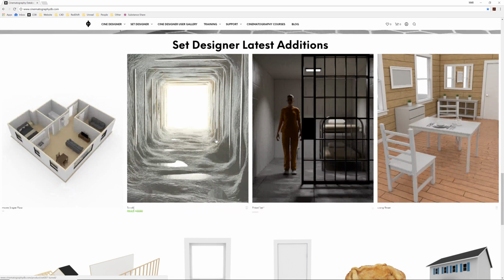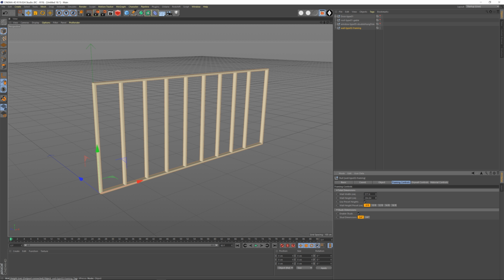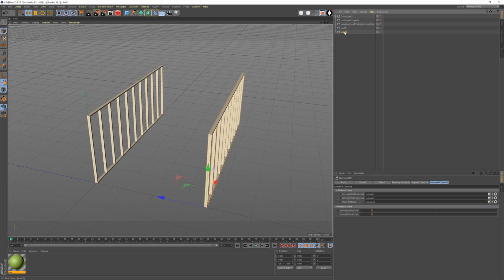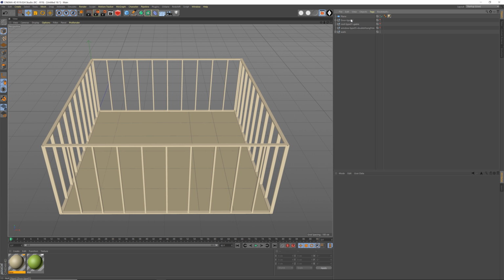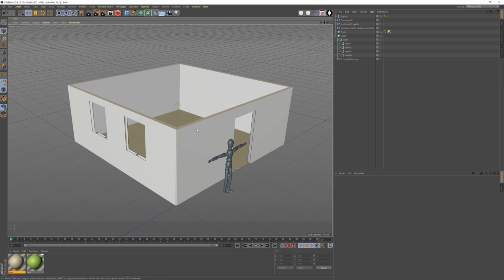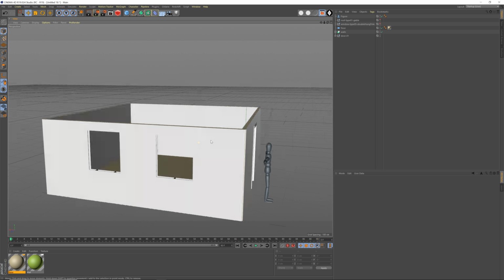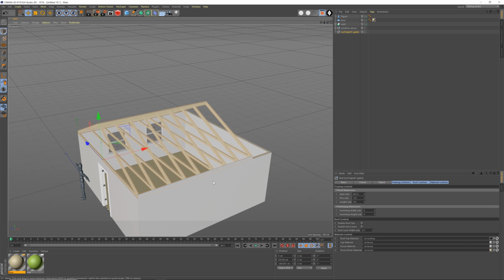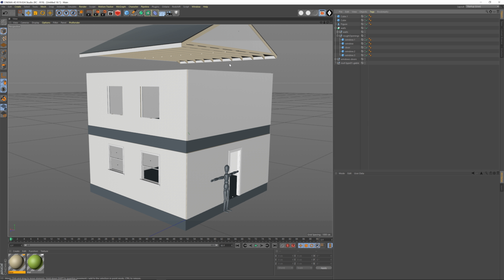Room + House Building in Cinema 4D | Getting Started with Set Designer Part 1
In this video we look at the workflow for building a simple room or house using Set Designer Parametric Objects.

This workflow and Parametric database is evolving every week, so stayed tuned for updates and additions.

Cheers,

Matt